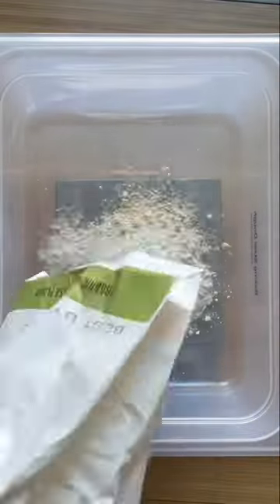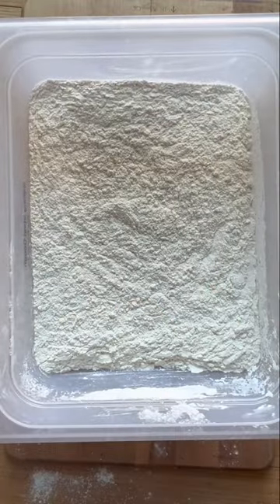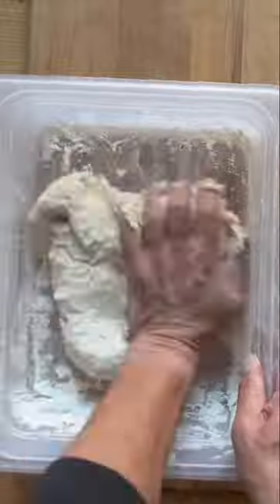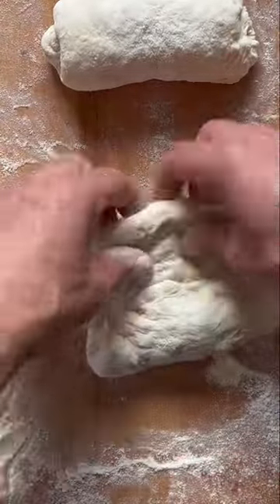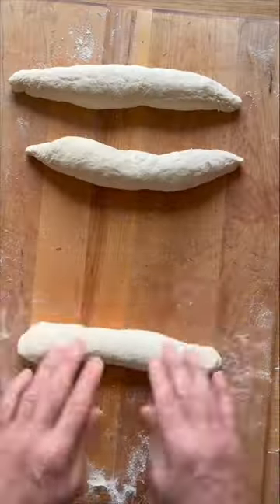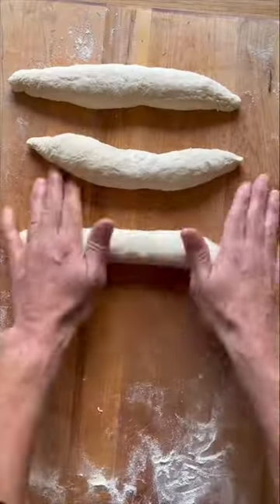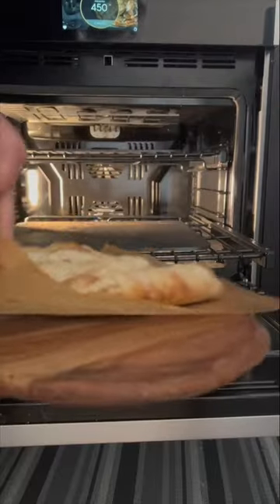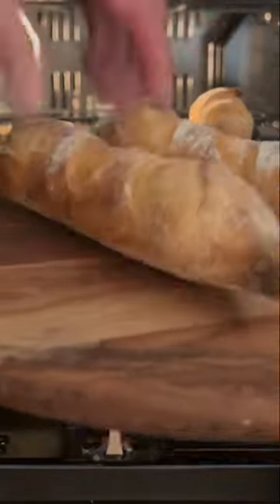Baking Steel 24 Hour Baguette Recipe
Our 24-hour baguette recipe is super simple. No crazy starter or poolish. Just time, a little labor, a Baking Steel and some heat. Next time your visiting friends, bring them a little bit of Paris to enjoy...if you can resist eating it yourself!  Our